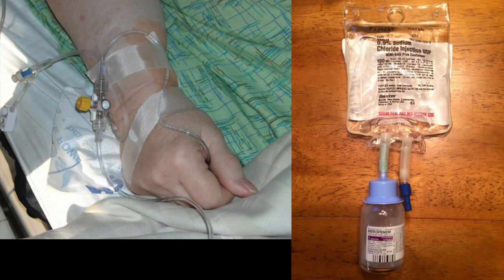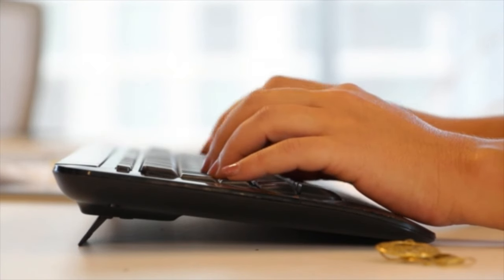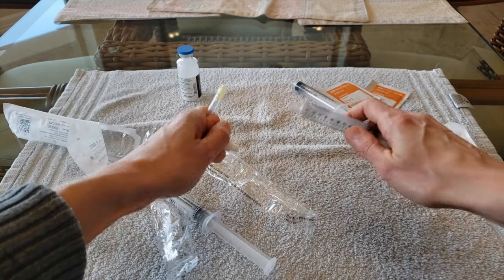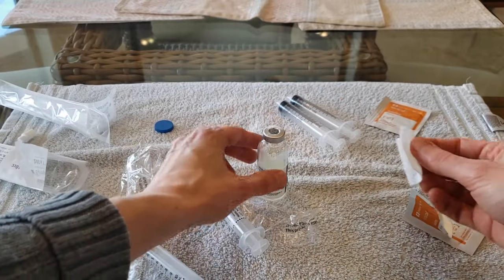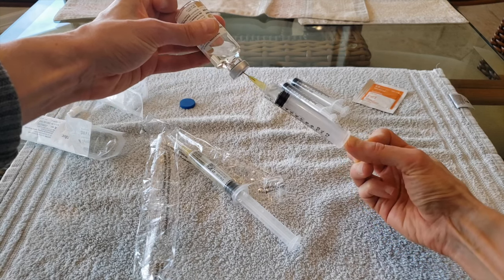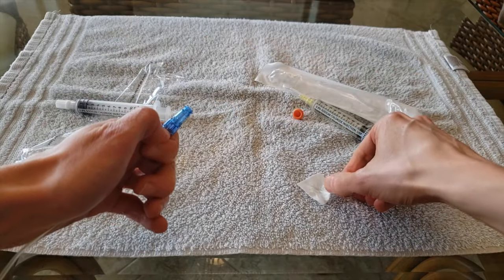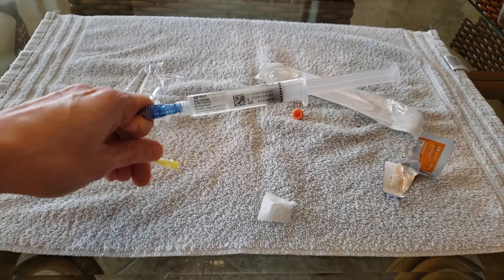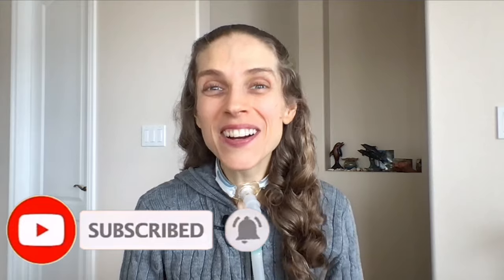How I Set Up My Intravenous (IV) Medicine at Home. Life with a Vent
Since receiving my tracheostomy tube in 2017, I frequently get a bacterial infection in my lungs called pseudomonas, which requires intravenous (IV) antibiotics. To avoid going to hospital, I have learned how to set-up my IV antibiotics at home. It only requires a few supplies, a little bit of skill and some patient.